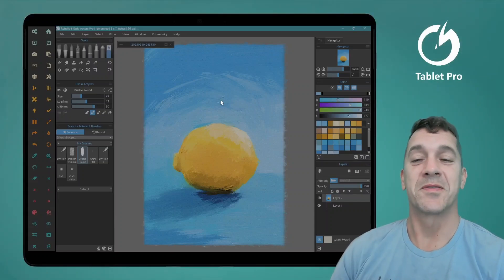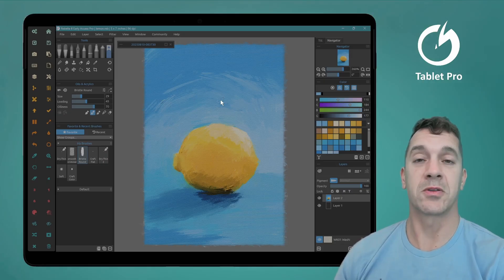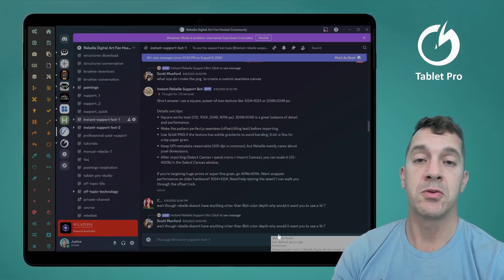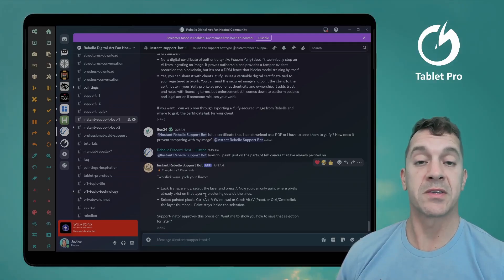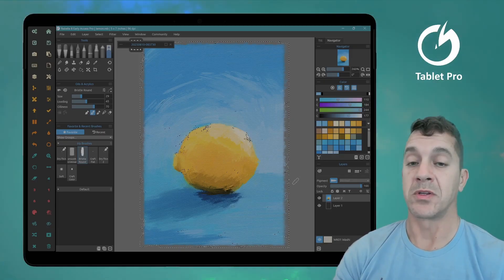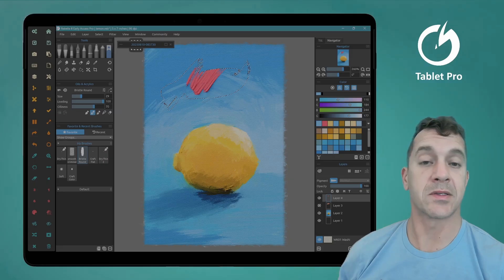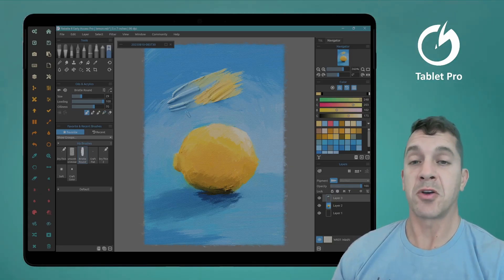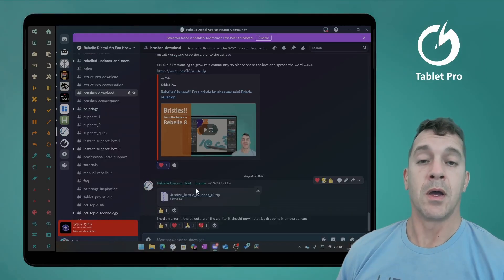Unlock Rebelle 8 Secrets with ChatGPT 5.0 - Instant Artist Support Bot Revealed!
Meet the brand new Rebelle Support Bot, now powered by ChatGPT-5! This AI assistant is trained on Rebelle 7 and Rebelle 8 manuals plus my own experience, so you can ask it anything—from painting techniques to hidden software tricks. In this video, I demo how it works inside our Rebelle Discord server, show two slick ways to paint only on existing pixels (lock transparency & select painted pixels), and share some free bristle brushes you can download for Rebelle 8.

Join our free Discord to try the bot, get exclusive brushes, connect with other artists, and help us hit 1,000 members so we appear in Discord search. The community is growing fast, and your support makes it even better.

Stay creative, and I’ll see you in the server!